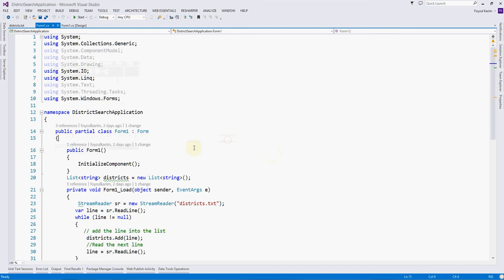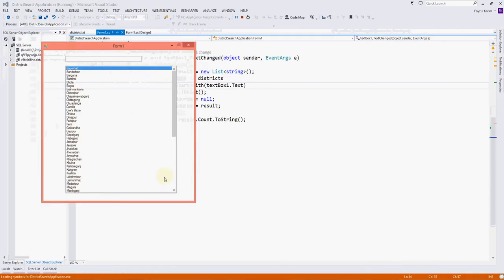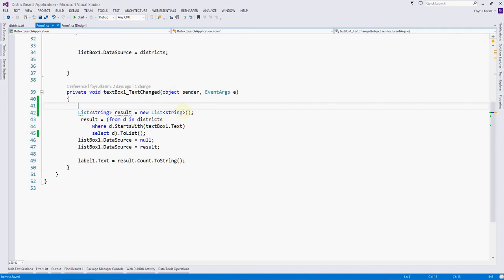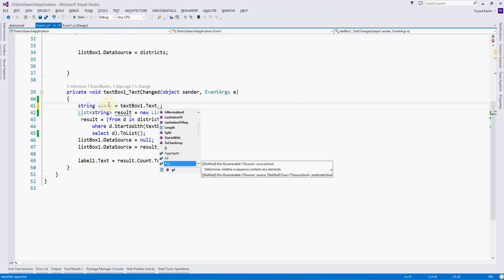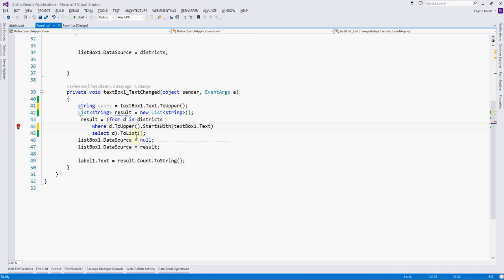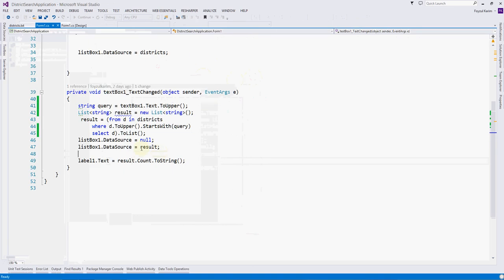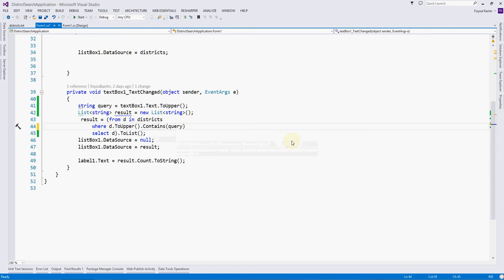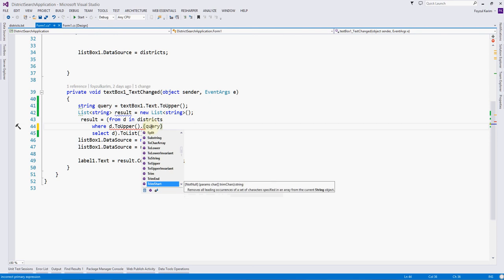Getting Started with C# Part 11: LINQ ToUpper and Contains (Solution of Part 10 assignment)